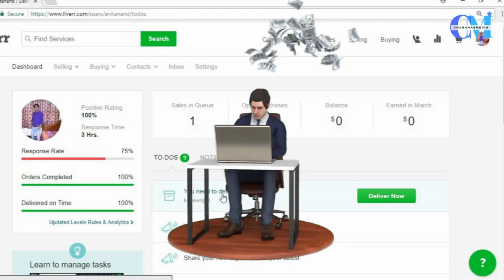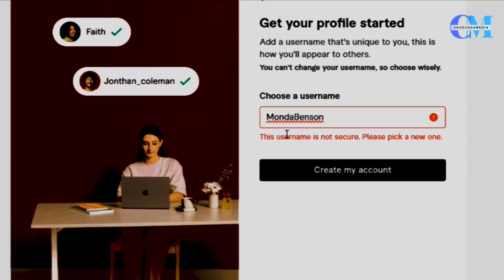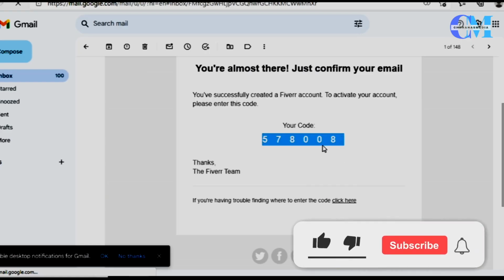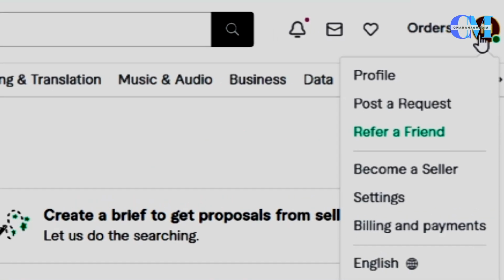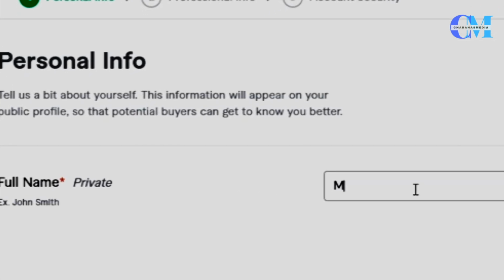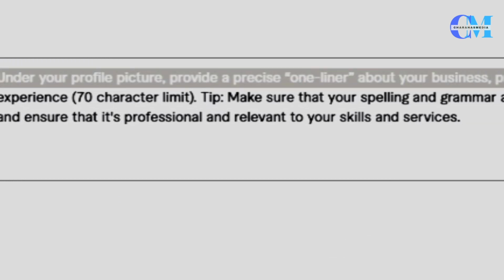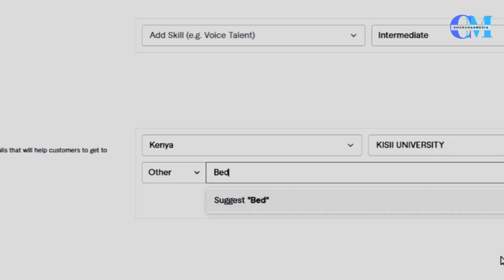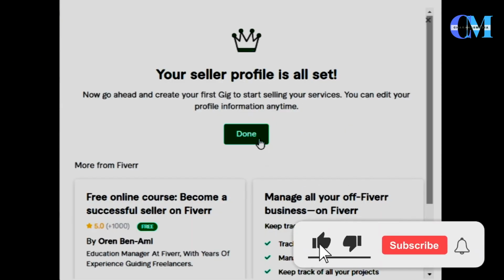How to Make Money With Fiverr | Create Account Now | Make Easy Money Online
Discover Fiverr | Create Account Now | Make Easy Money Online Discover the easiest way to make money online by creating a Fiverr account and start earning instantly.

fiverr,
fiverr keyword research,
fiverr verify your identity,
using fiverr,
upwork vs fiverr for beginners,
using fiverr to make youtube videos,
fiverr vs upwork,
fiverr video editing,
fiverr voice over,
fiverr vs upwork vs freelancer,
using fiverr to make money,
fiverr voice acting,
fiverr video editor,
fiverr virtual assistant,
fiverr voice over work,
fiverr verification,
video editing gig on fiverr,
video editing fiverr,
upbright fiverr,
upwork fiverr freelancer,
voice over fiverr,
fiverr upwork freelancer,
the id verification process requires camera access fiverr,
tags for fiverr gig,
fiverr update 2024,
fiverr ugc,
fiverr username tips,
fiverr ui ux designer,
fiverr upwork,
using fiverr to build a business,
fiverr username change,
fiverr update,
fiverr ugc creator,
fiverr username,
upwork vs fiverr,
upwork vs fiverr vs freelancer,
upwork or fiverr which is better,
verify fiverr account,
verify your identity using your phone fiverr,
triggered insaan fiverr,
fiverr youtube automation,
what to sell on fiverr,
initial x fiverr,
how to make money on fiverr freelancing 2023 bzt dbms,
how to make a fiverr account on pc zxv xfl-uvg,
fiverr youtube promotion,
fiverr youtube monetization,
what is fiverr in tamil,
fiverr youtube channel,
fiverr youtube editor,
fiverr youtube intro,
fiverr youtube thumbnail gig,
fiverr youtube video creation,
fiverr youtube shorts,
fiverr youtube thumbnail,
what is fiverr pro,
withdraw money from fiverr,
video editing work on fiverr,
fiverr work,
video editing fiverr live project,
vvro fiverr,
video for fiverr gig,
video editor fiverr,
fiverr web development,
fiverr workspace,
fiverr withdraw money bangladesh,
fiverr website,
work on fiverr,
fiverr withdraw,
fiverr writing jobs,
fiverr w9 form,
what is fiverr how to use fiverr,
what is gig in fiverr,
what is fiverr and how does it work,
work on fiverr for beginners,
this window will close automatically fiverr,
t-shirt design gig on fiverr,
your seller profile was not approved fiverr,

fiverr quick view extension,
fiverr quick view,

keyword research for fiverr,
fiverr logo maker,
lazarbeam fiverr,
low competition gigs on fiverr 2024,
low competition gigs on fiverr 2023,
low competition gigs on fiverr,
logo design fiverr,
logo design gig for fiverr,
fiverr logo design,
kyle beats fiverr,
janith wickramasinghe fiverr,
fiverr keywords,
jelly fiverr,
fiverr kivabe kaj korbo,
fiverr ki,
fiverr kaj kivabe pabo,
fiverr keyword research tool,
fiverr kya hai,
fiverr ka account kaise banaye,
fiverr kya hai in urdu,
kt technical tricks fiverr,
fiverr khmer,
kivabe fiverr account khulte hoy,
kashif majeed fiverr,
kivabe fiverr gig create korbo,
kde fiverr kade sir dukhda,
kivabe fiverr e kaj pabo,
kivabe fiverr account delete korbo,
how to make money on fiverr Saleem tech 93